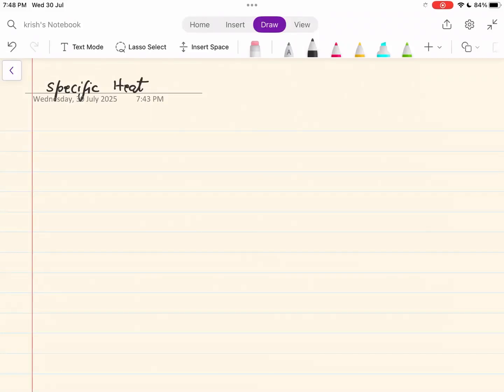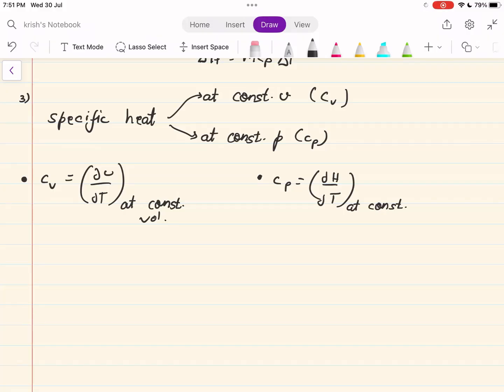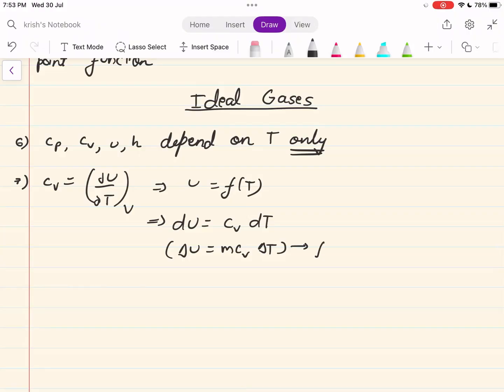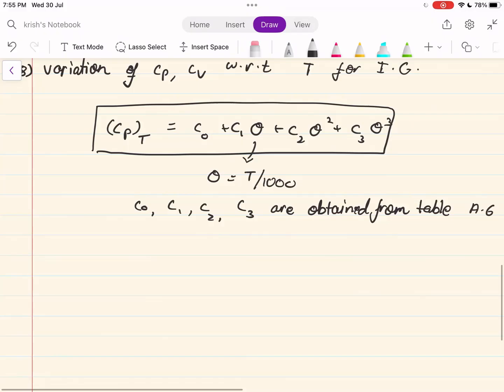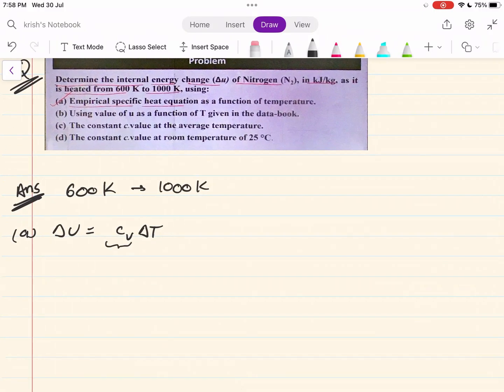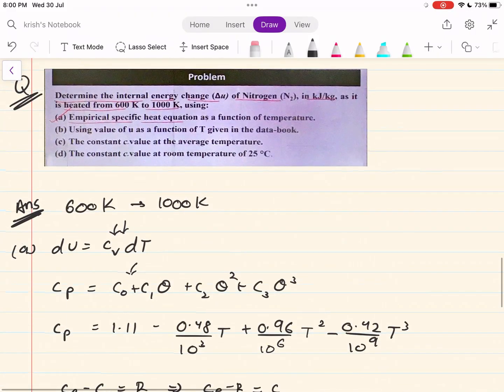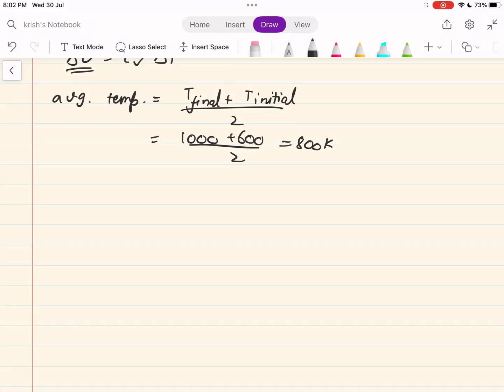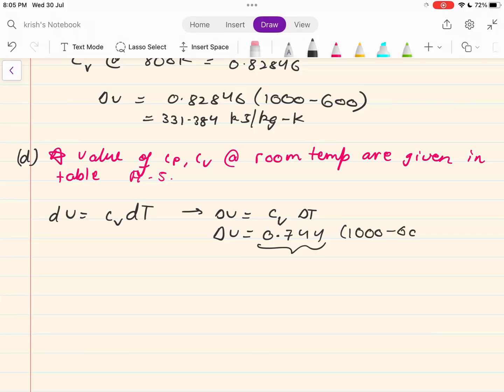Specific Heat | First Law Of Thermodynamics Lecture 2